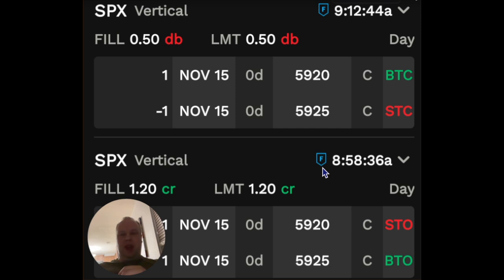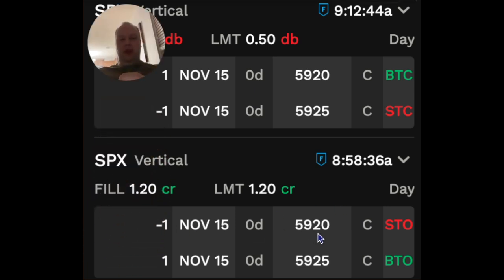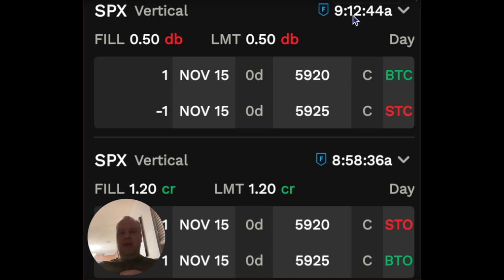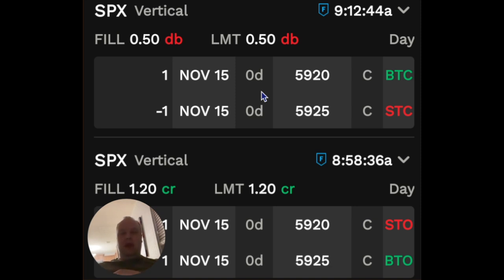14% in 14 minutes using thetapro indicator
For access to the indicator, a 1-1 zoom call, and 3-5 alerts a week join below. Offer ends Sunday 11/17 at midnight